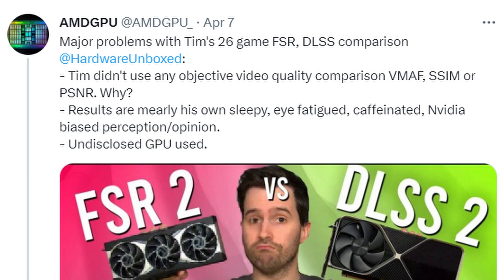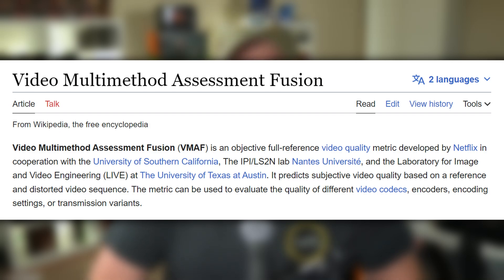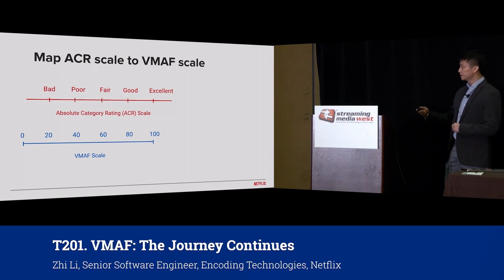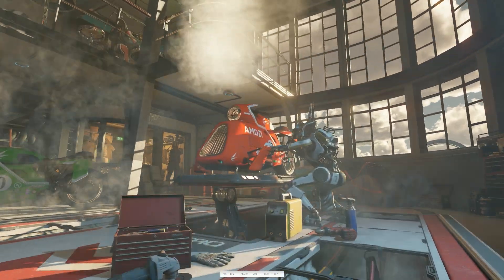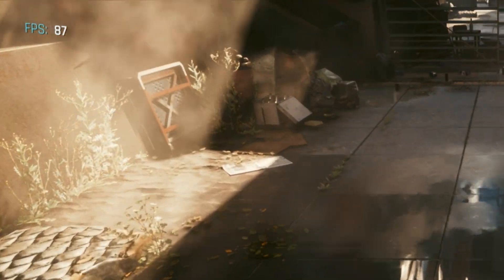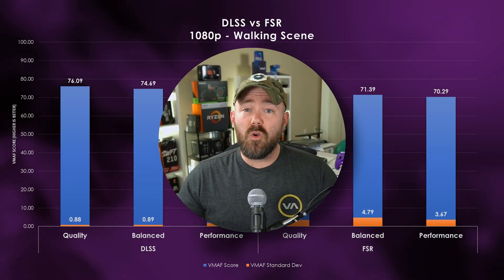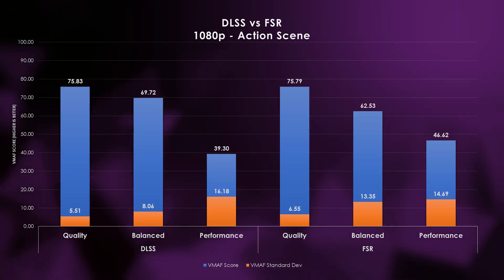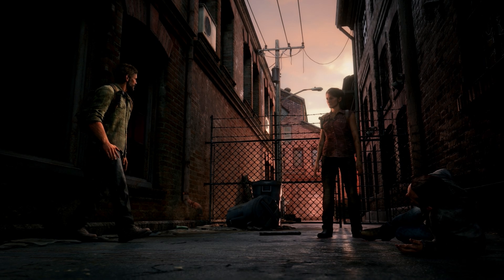Netflix Tool Solves DLSS vs FSR Debate?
I've looked at Netflix's VMAF tool in the past, but today, I help settle some Twitter beef and use it to address the question: Is AMD's FidelityFX Super Resolution or Nvidia's Deep Learning Super Sampling the superior technology.

FSR and DLSS have their advantages, but can we objectively conclude which is better?  I'll be running The Last of Us in a couple of scenes at both 1080p and 4K resolutions to see which upscale is better.

00:00 Challenge Accepted
1:02 What is VMAF?
2:52 Problems with VMAF
5:20 Overall Comparisons
8:06 What the Tool Sees
10:17 Frame-by-Frame Comparison
12:12 What Happens at 4K?
14:41 Objective Conclusions
16:11 Final Issues with This Comparison